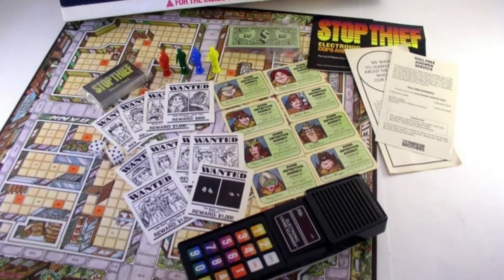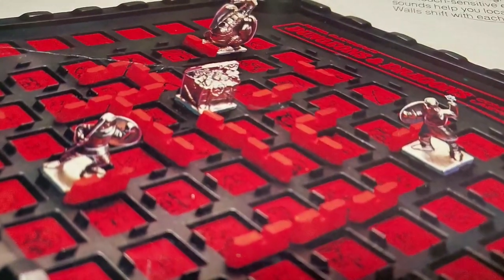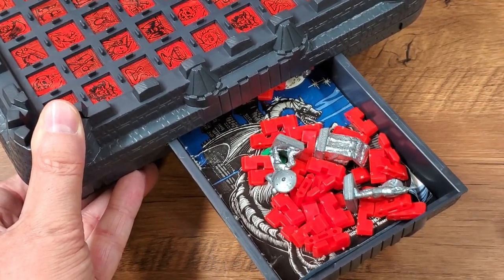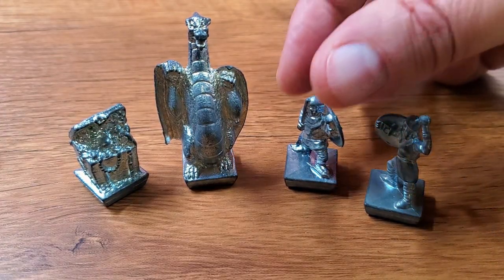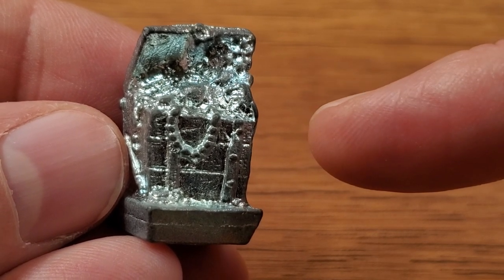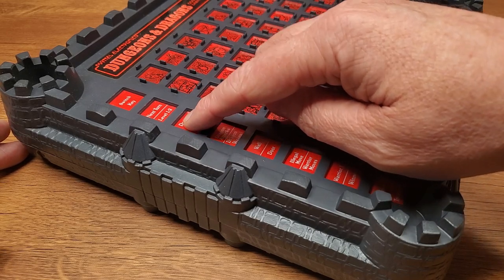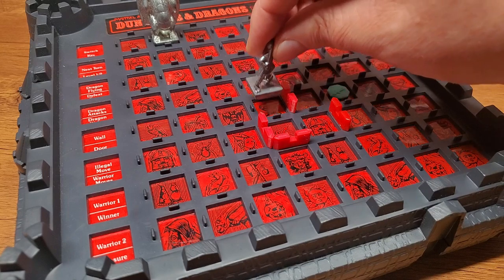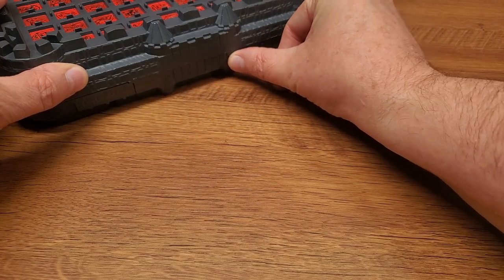Dungeons & Dragons Electronic Labyrinth - VINTAGE D&D TOY SHOW FIND!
In 1980, Mattel Electronics published this Dungeons & Dragons Computer Labyrinth board game. One or two players battle against the computer in a randomly-generated maze to find the treasure and avoid the dragon that guards it. Jon found this one at a local toy show and despite never seeing it before, immediately decided to give it a good home!

Come along as we take a tour of the contents, check the condition, and even replace some pieces with the magic of 3-D printing!

A GAME OF STRATEGY
Play alone or against a rival warrior and the dragon computer. 2 skill levels.

A GAME OF SKILL
Find your way through the labyrinth on a touch-sensitive electronic board. Electronic sounds help you locate labyrinth walls. Walls shift with each new game.

A GAME OF ADVENTURE
Watch out! Electronic sounds tell you the dragon is after you. Find and steal the treasure before the dragon gets you, and you win!

✔ G E T   D & D   S T U F F